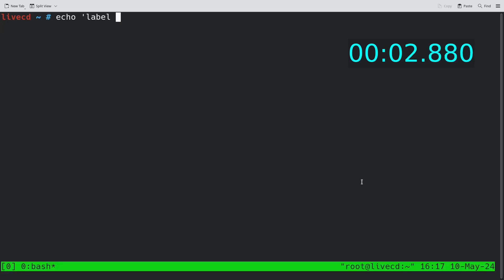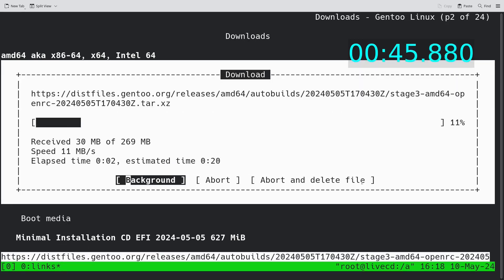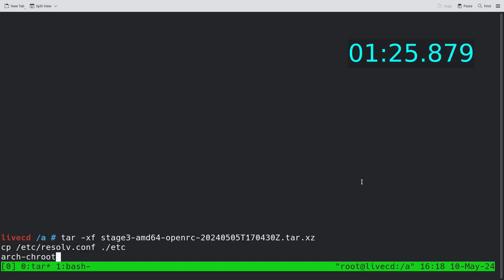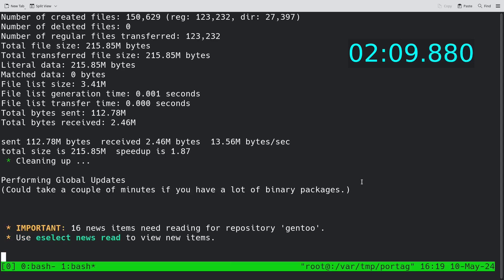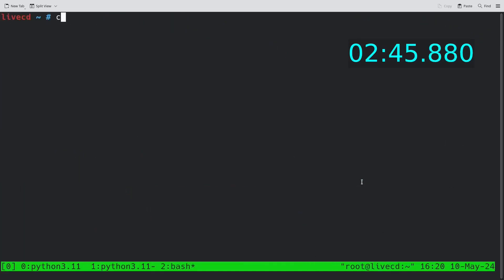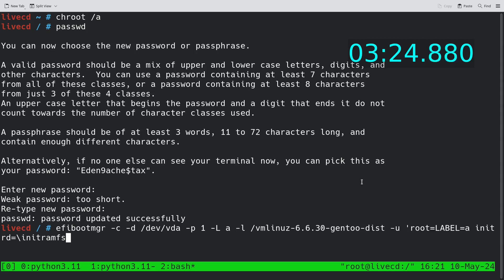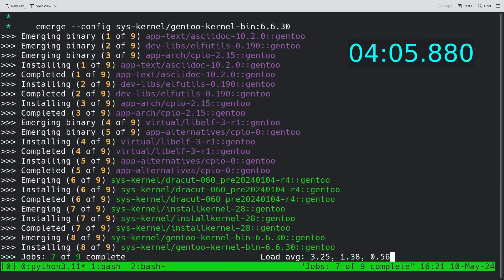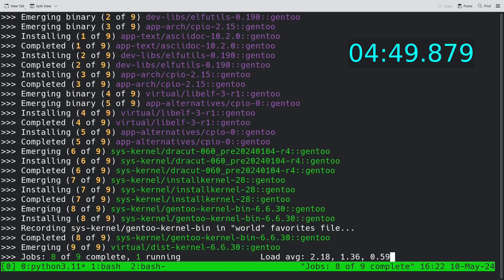Gentoo UEFI Install in 5:16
Doing another Gentoo Linux installation speedrun. This time it's UEFI OpenRC.